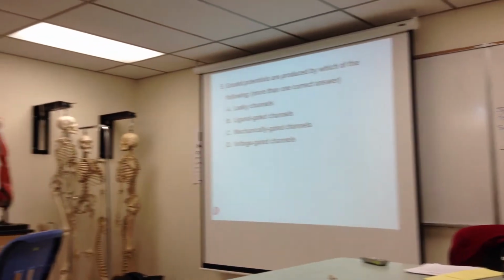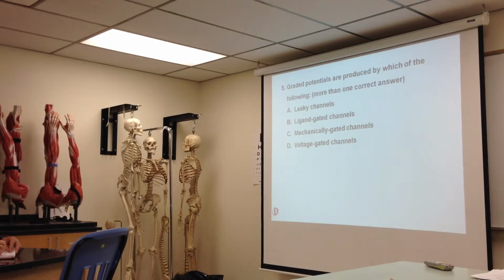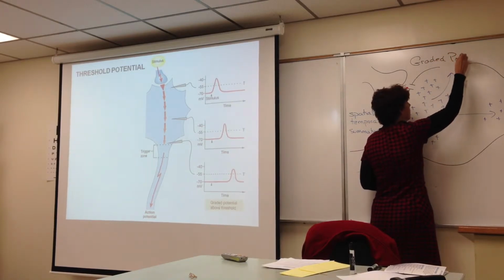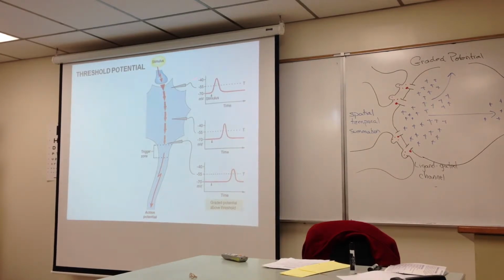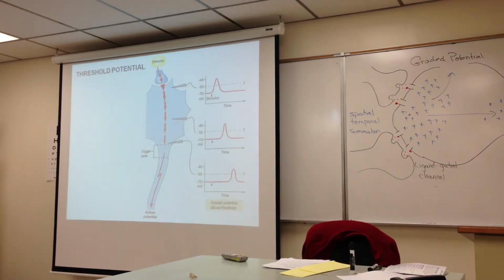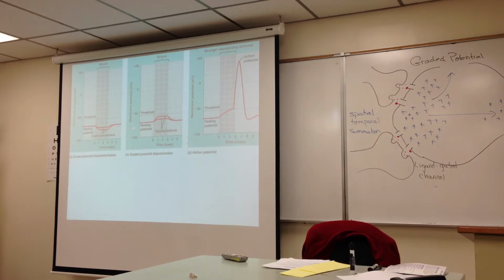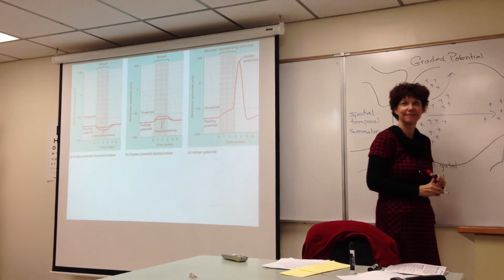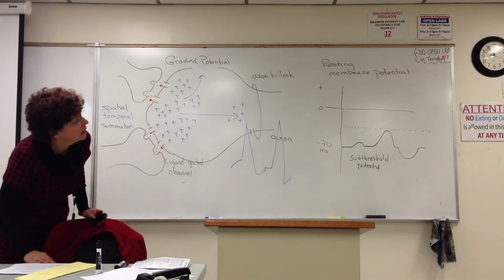November 2, 2012 - Neurophysiology part 4